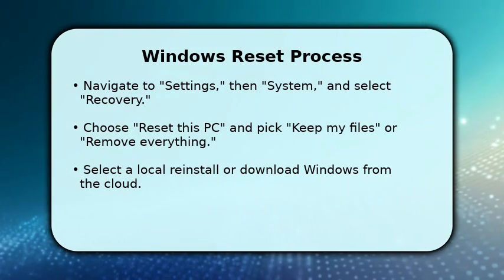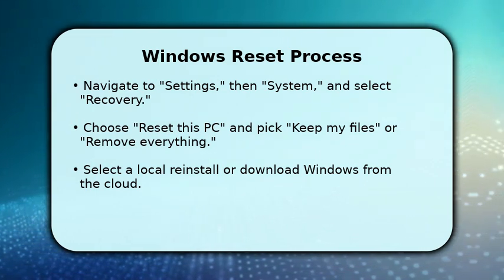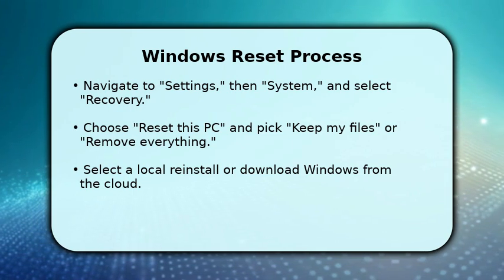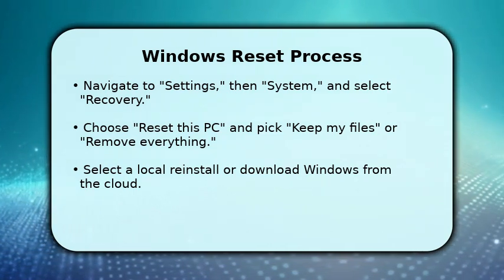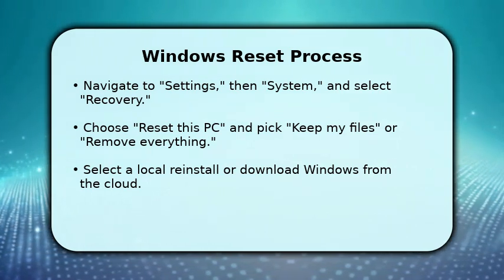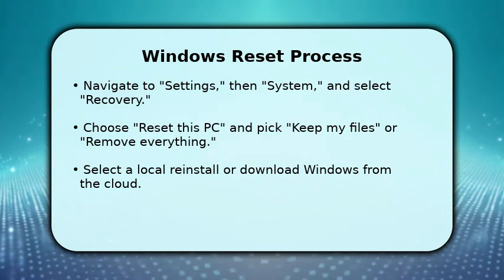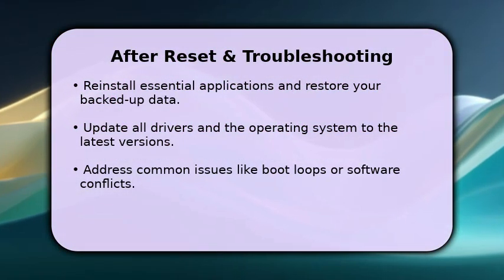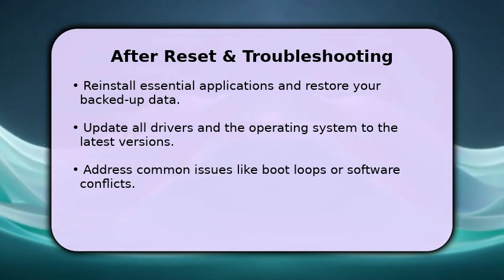How to Reset Your Computer 2025 - Full Guide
▸ :^) Learn how to reset your computer in 2025 with this comprehensive guide. Discover the different methods and techniques to completely wipe your device and start fresh. From Windows to macOS, we cover it all.

reset computer 2025, how to reset windows 11, macos reset, computer factory reset, wipe computer clean, how to restart computer, computer refresh, factory reset tutorial, how to reset laptop